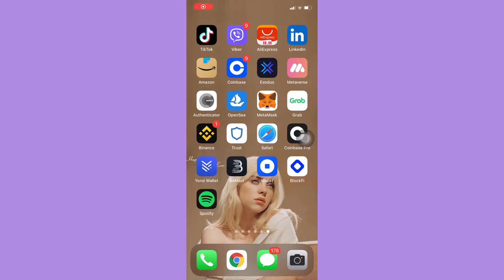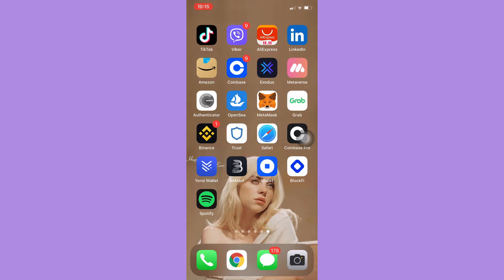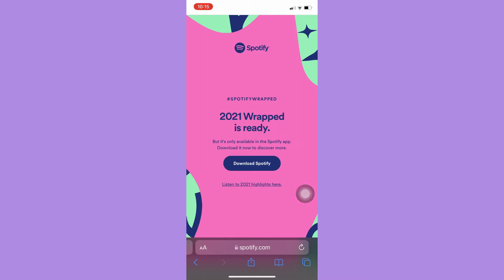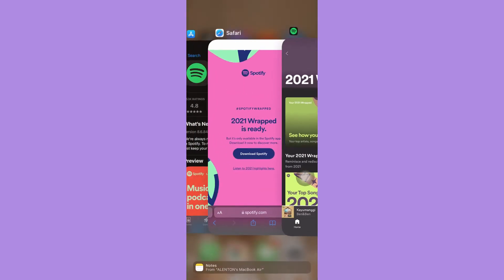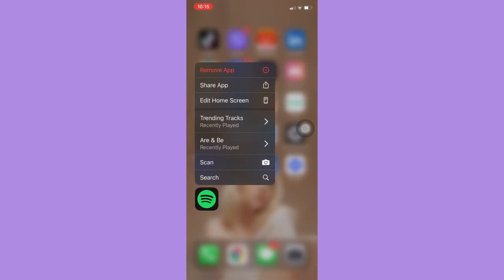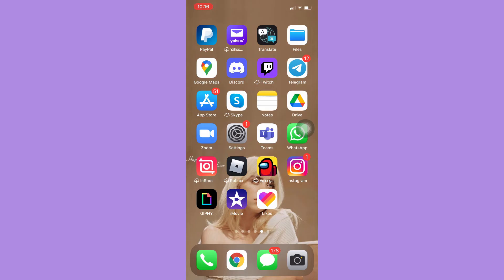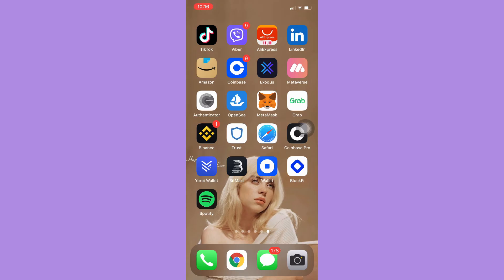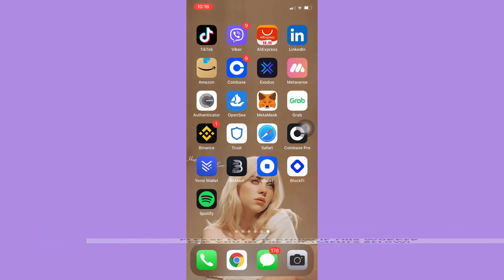Spotify Wrapped Animation NOT WORKING 2022! WHAT TO DO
Learn Spotify Wrapped Animation NOT WORKING in 2022! WHAT TO DO

In this video, I will show you‎‎‏‏‎ ‎how to fix Spotify Wrapped Animation NOT WORKING! WHAT TO DO